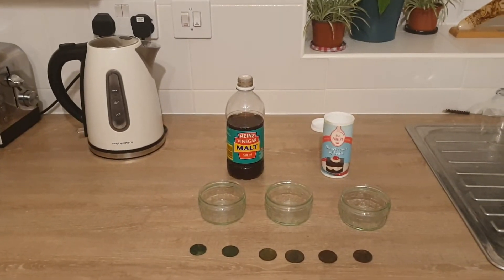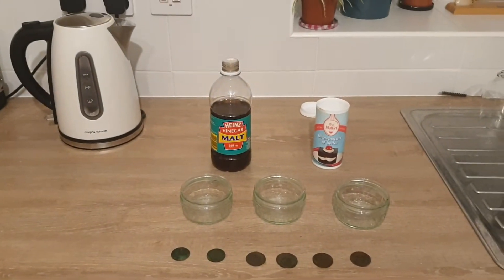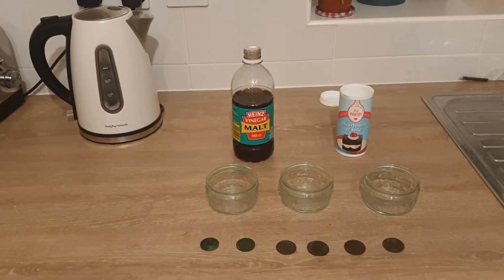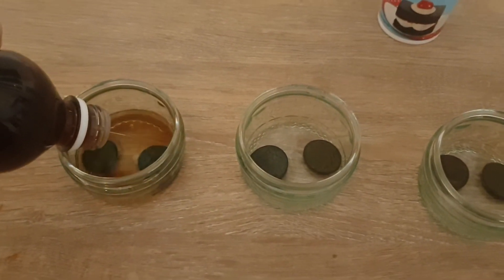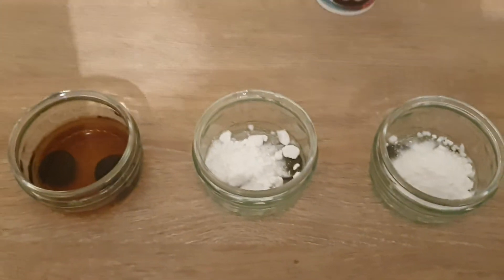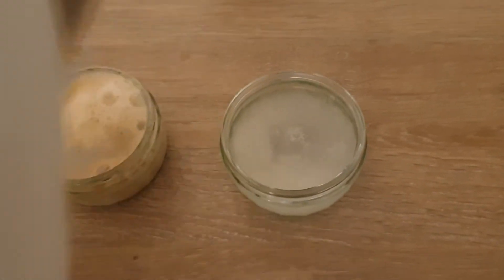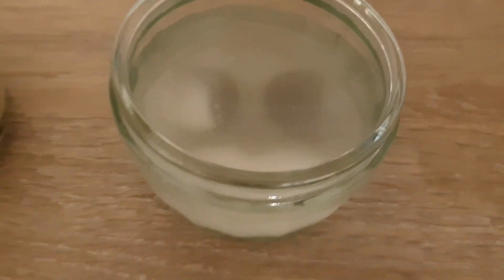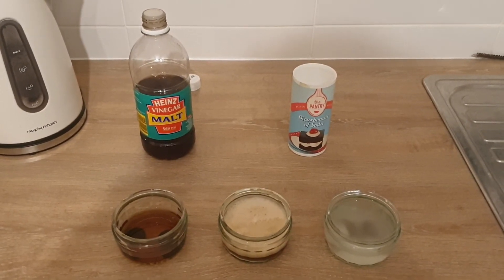How To Clean Old Coins with Vinegar and Bicarbonate soda Trial Part 1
After some browsing on the internet many people have come up with different ways on to to clean coins from patina and any dirt. Today I am going to test the coins with vinegar and bicarbonate soda too see which ones come up the cleanest. I will upload the results in 3-5 days time too see what the differences are.